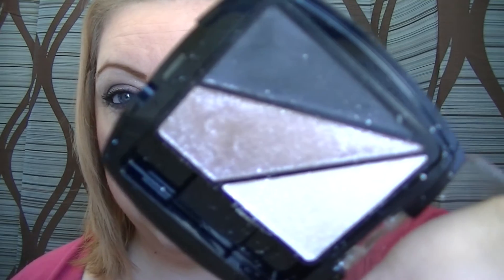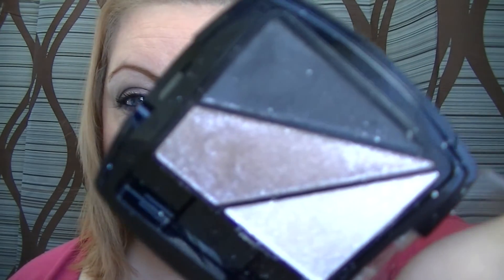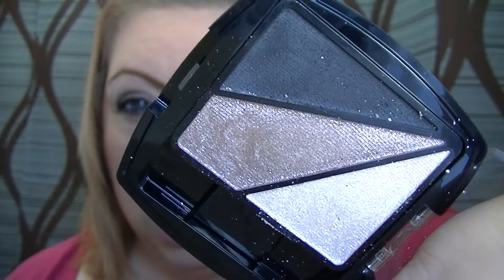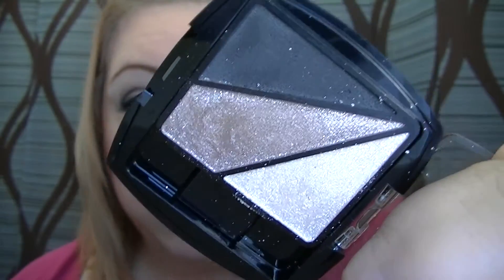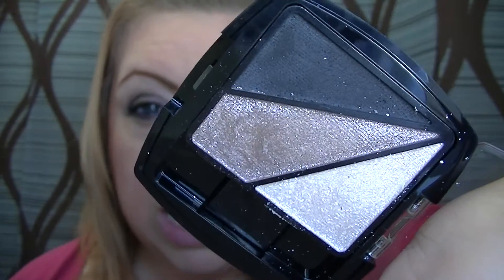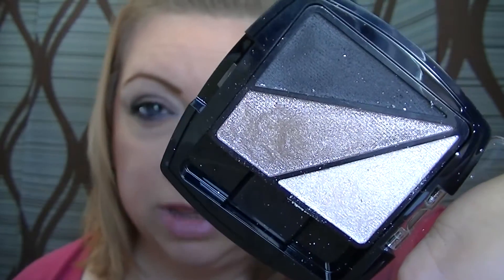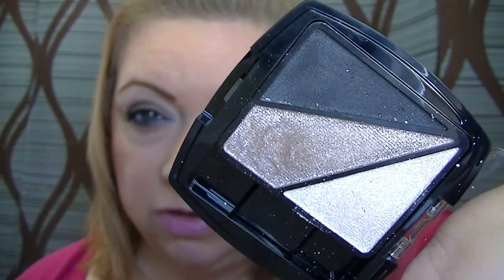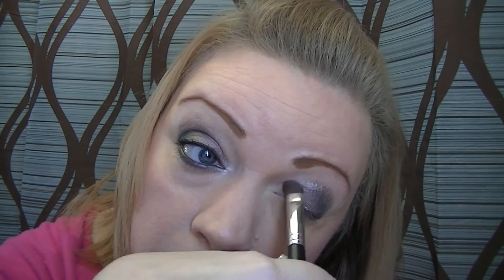Eye Look using Avon Eye Dimensions in Sultry Smoke